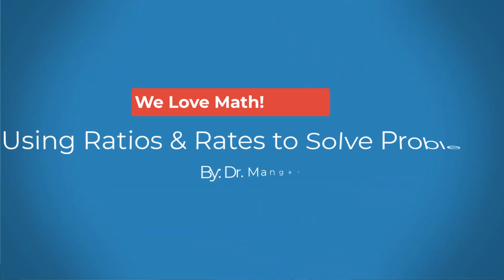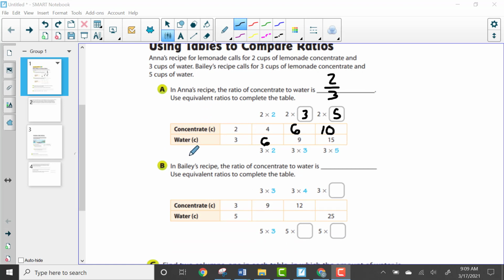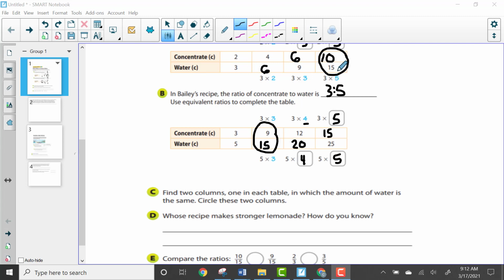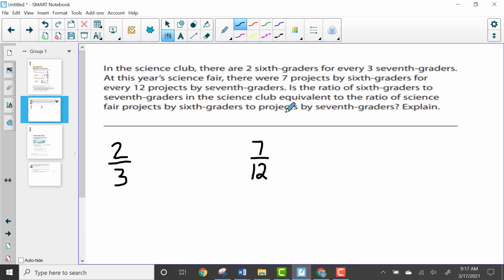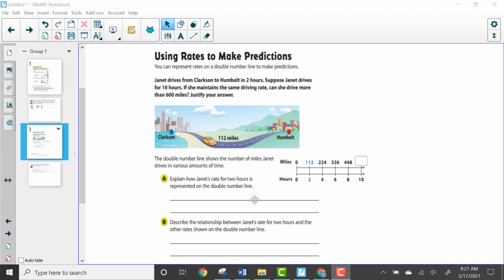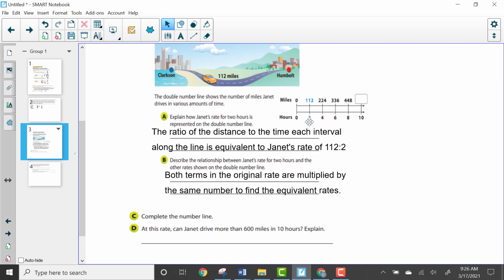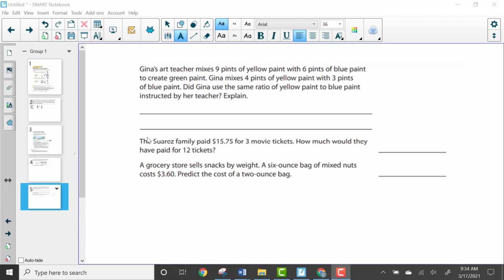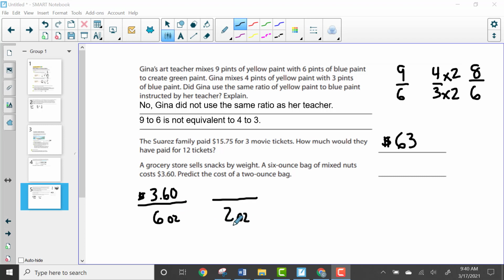Using Ratios & Rates to Solve Problems